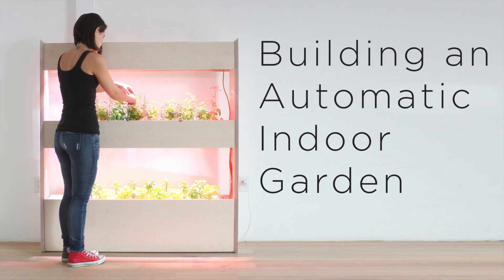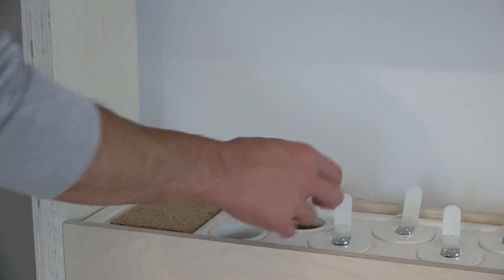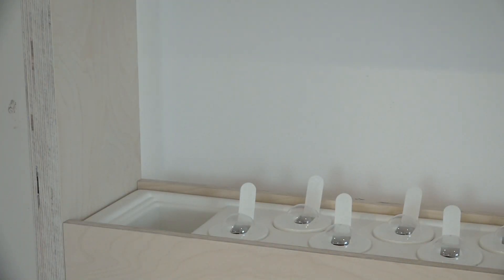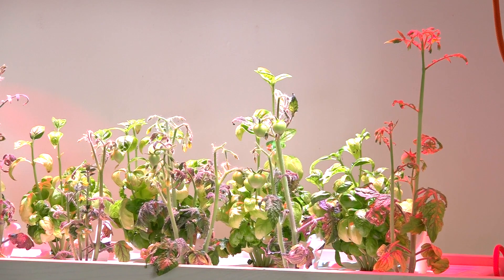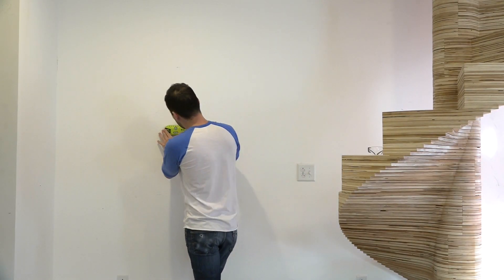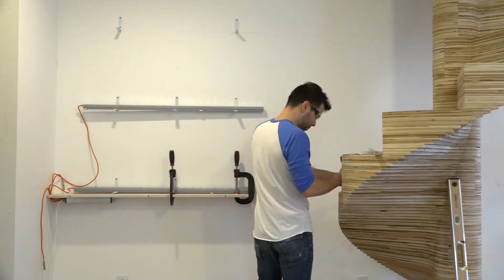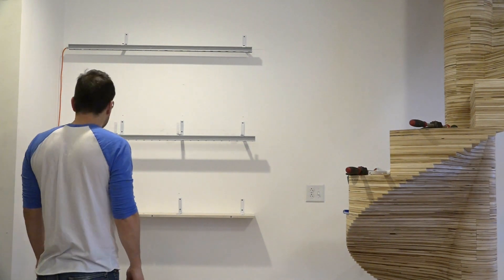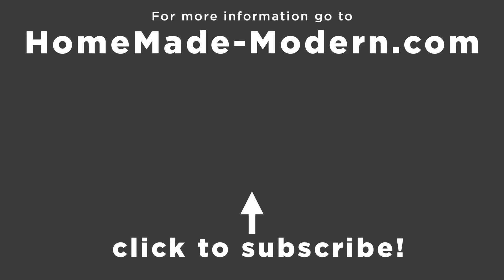Setting Up an Automatic Indoor Garden | Customizing a Click and Grow system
full instructions coming soon to HomeMade-Modern.com